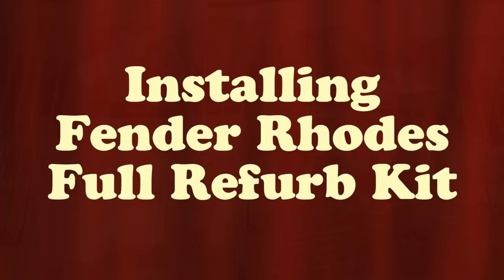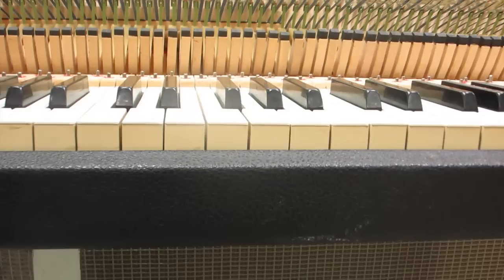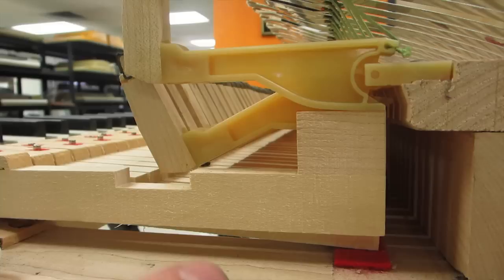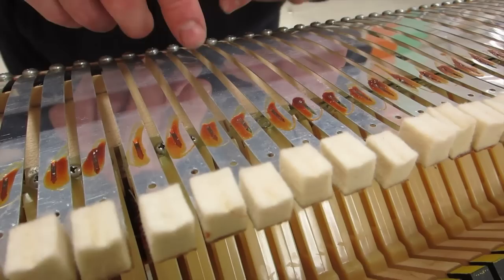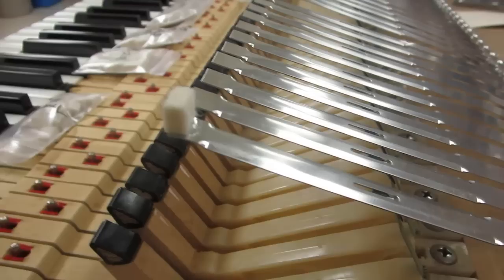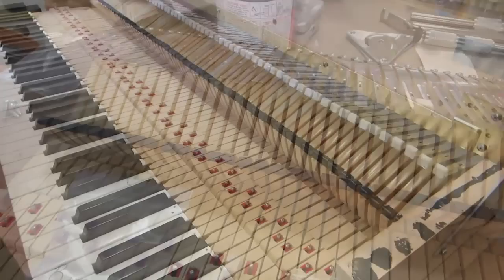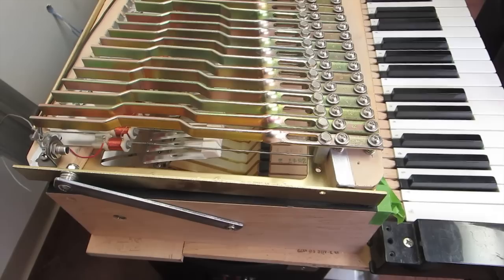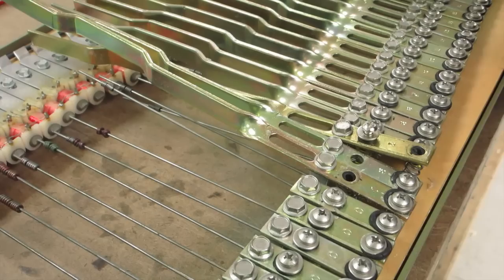Fender Rhodes Full Refurb Kit Installation guide (Vintage Vibe)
If you just purchased a Vintage Vibe Full Refurb kit and have no idea where to begin, this video is just for you! We go over the ins and outs of installing our refurb kit which includes kits for the hammer tips, damper felts, tone bar screws, grommets, washers and the 'miracle mod' key bump action mod.

To purchase a refurb kit or for more information on installation,

Follow us all over the web!